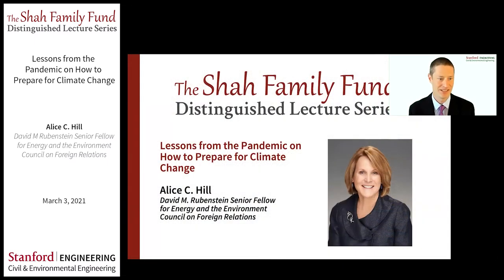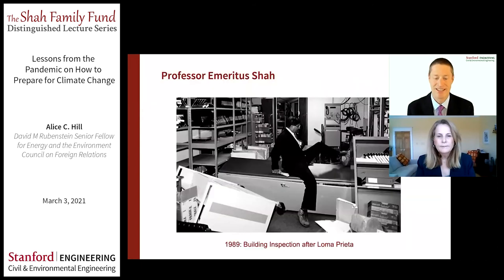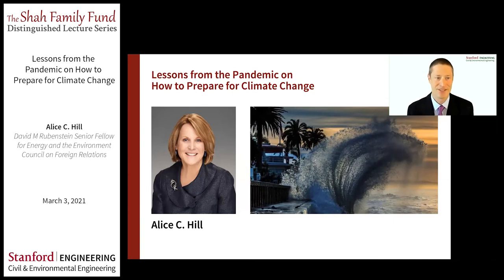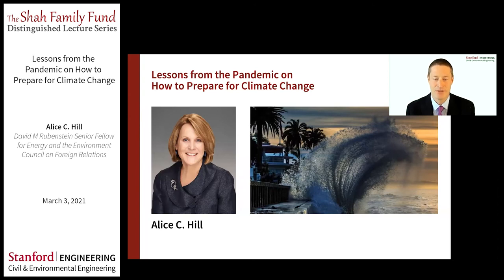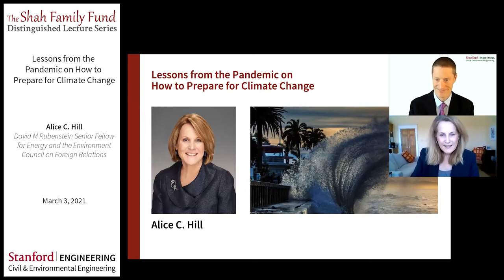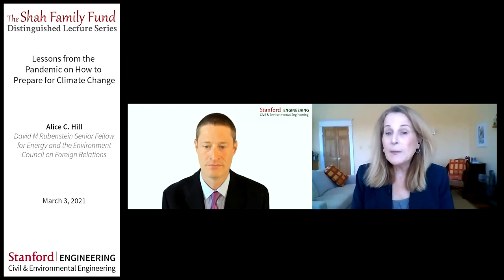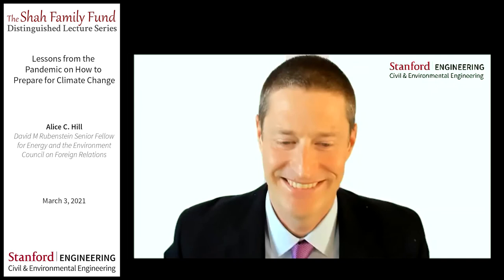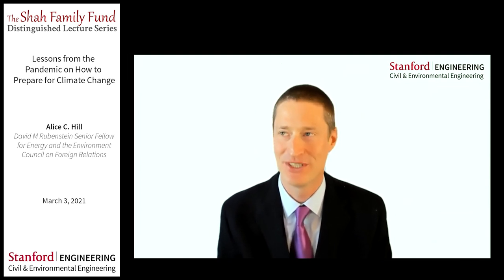2021 Shah Family Fund Distinguished Lecture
Lessons from the Pandemic on How to Prepare for Climate Change

Alice C. Hill
David M. Rubenstein Senior Fellow for Energy and the Environment
Council on Foreign Relations

The COVID-19 pandemic has given everyone a front-row seat to catastrophic risk. It has impacted the world on a scale beyond living memory. Like a pandemic, climate change acts as a threat multiplier, undermining economic security, political stability, and social welfare. Both pandemics and climate change carry deep uncertainty as to when and how they will unfold and how much damage they will exact. As communities begin to build resilience to the accelerating threat of climate change, the successes and failures of the world’s response to COVID-19 can help illuminate the way. Just as our society transformed itself to contain the coronavirus, so too will we have to adapt our thinking and approaches in the face of escalating climate risk.

Alice Hill is the David M. Rubenstein Senior Fellow for Energy and the Environment at the Council on Foreign Relations. Her work at CFR focuses on the risks, consequences, and responses associated with climate change. Hill previously served as special assistant to President Barack Obama and senior director for resilience policy on the National Security Council staff where she led the development of national policy to build resilience to catastrophic risks, including climate change and biological threats. Prior to this, Hill served as Senior Counselor to the Secretary of the U.S. Department of Homeland Security (DHS), in which she led the formulation of DHS's first-ever climate adaptation plan and the development of strategic plans regarding catastrophic biological and chemical threats, including pandemics. Earlier in her career, she was a supervising judge on both the Los Angeles Municipal and Superior Courts as well as a federal prosecutor at the United States Attorney's Office in Los Angeles and chief of the white-collar crime unit in the United States Attorney’s Office in Los Angeles, California. Oxford University Press published her coauthored book, Building a Resilient Tomorrow, in 2019. She currently serves on the boards of the Environmental Defense Fund and Munich Re Group’s U.S.-based companies. In 2020, Yale University awarded her the Public Voices Fellowship on the Climate Crisis.